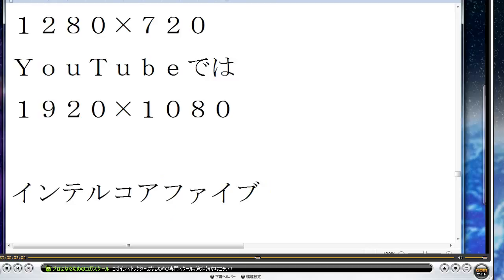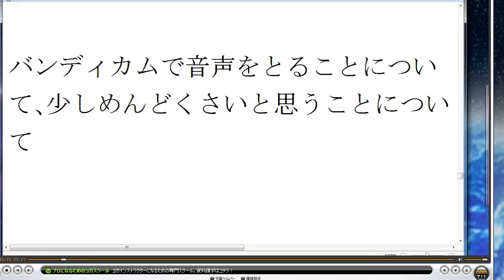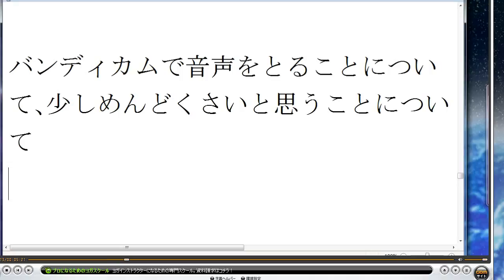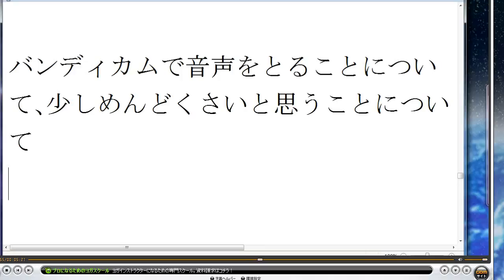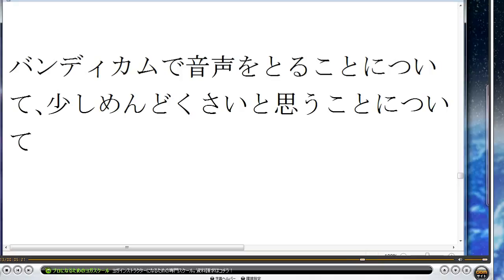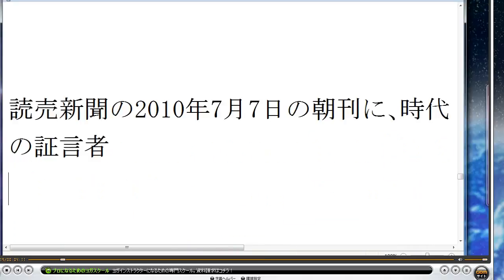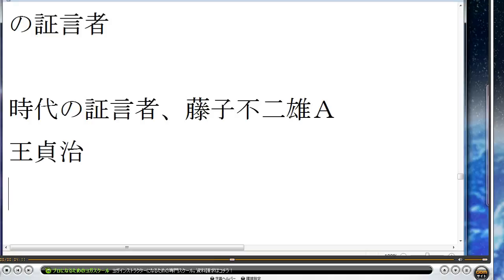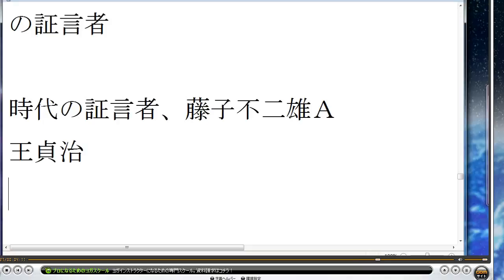2010年7月8日の2倍速動画.avi